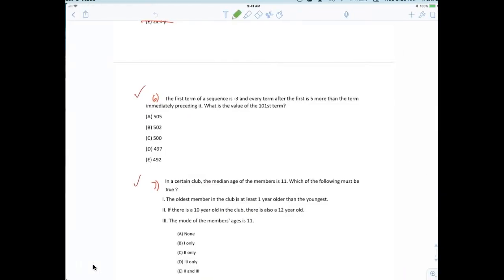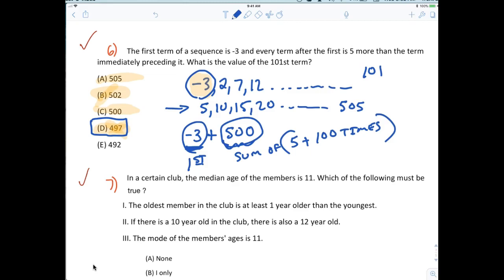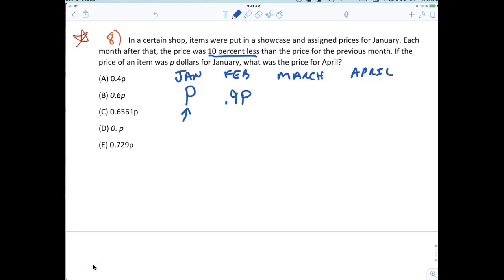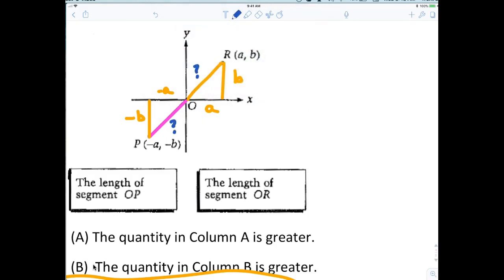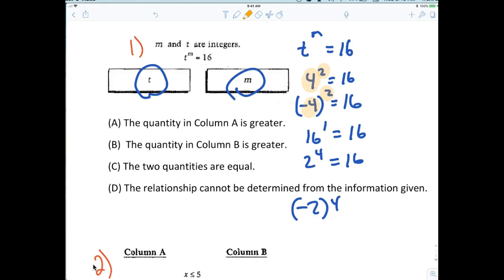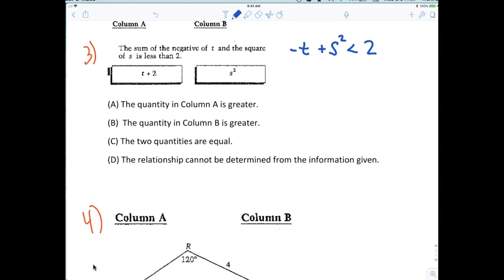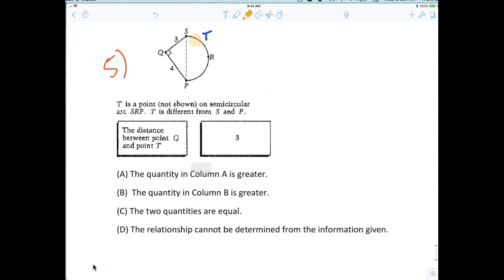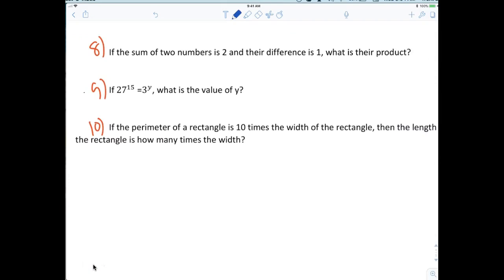8th grade ERB solutions Set 1 and Set 2